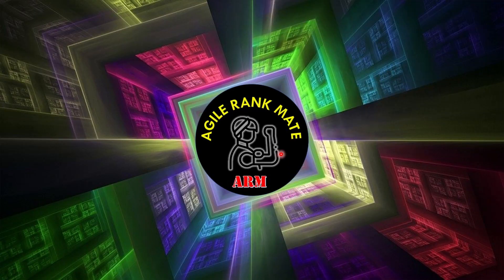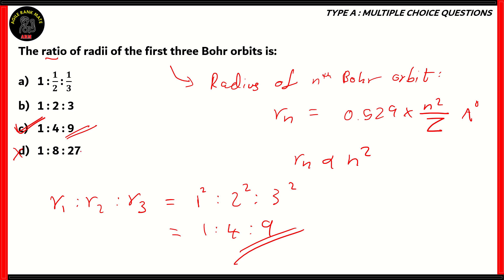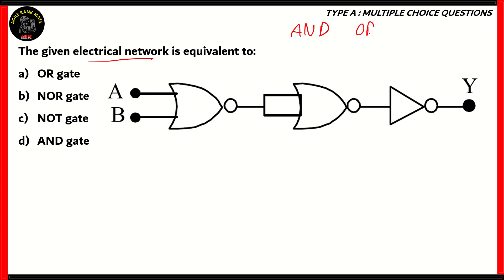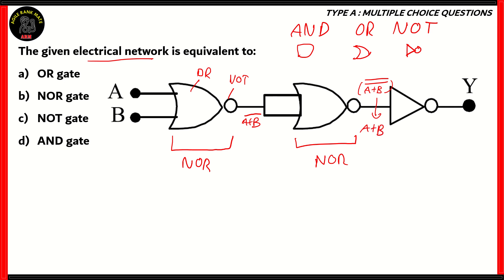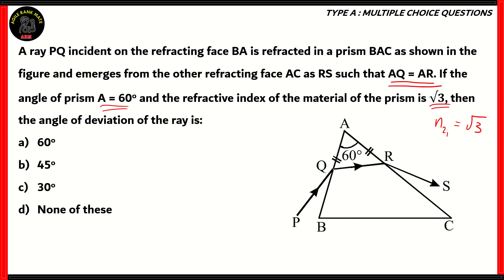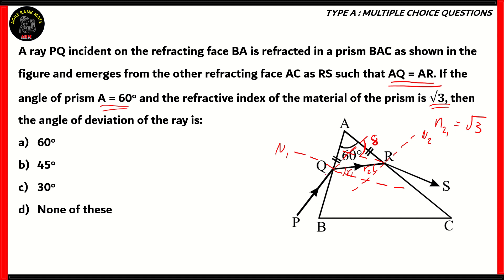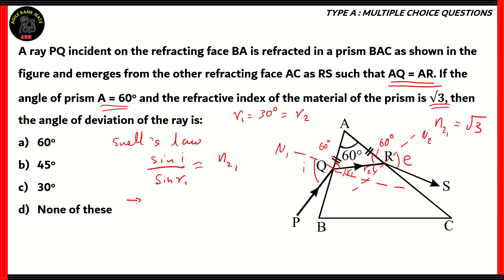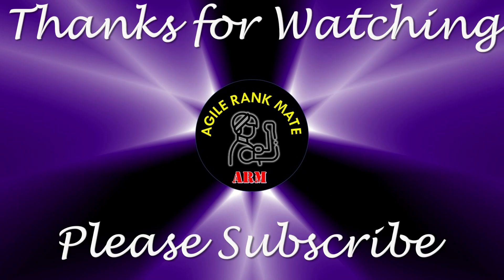VITEEE 2024 | Physics | Model Question Paper with Detailed Explanation | Episode 4 | Multiple Choice